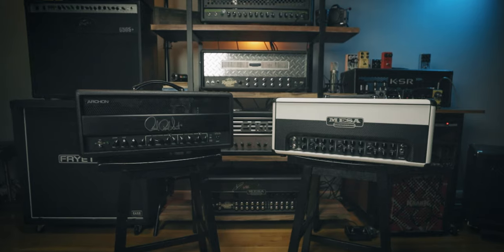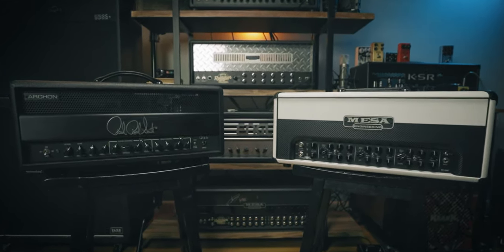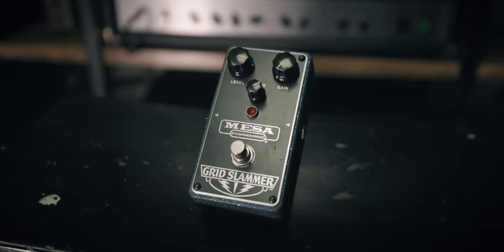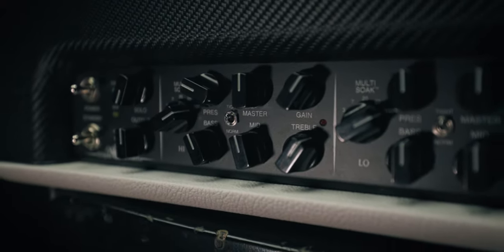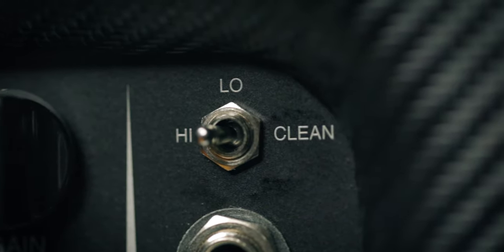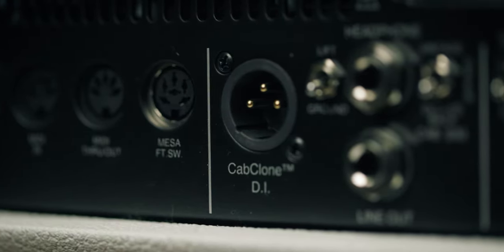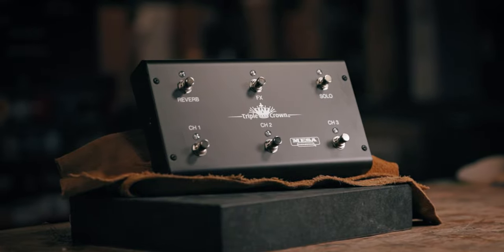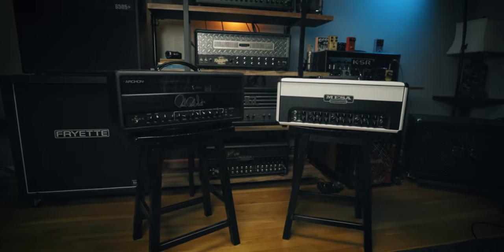PRS Archon vs Mesa TC-100 | Axe Palace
In today's video, we have our guy Sam Zelden compare and contrast the Paul Reed Smith Archon 100, and the Mesa Boogie Triple Crown 100. For guitars, I used my PRS 30th Anniversary Custom 24, loaded with PRS 85/15 pickup set.

0:40 - Full Band Mix
2:20 - Isolated Guitars
4:00 - One guitar, no boost, all knobs at noon
5:13 - The Setup
6:27 - Similarities, Differences?
9:51 - Who's it for?
10:20 - Conclusion
Featuring:
Signal Chain (listed in sequence):
- PRS 30th Anniversary Custom 24 (85/15 pickups)
- MXR Custom Badass Modified OD
- MXR Smart Gate
- PRS Archon 100w Head / Mesa Triple Crown 100w Head
- Two Notes Torpedo Studio (running 2 homemade Engl 212 IR's)
- UAD Apollo